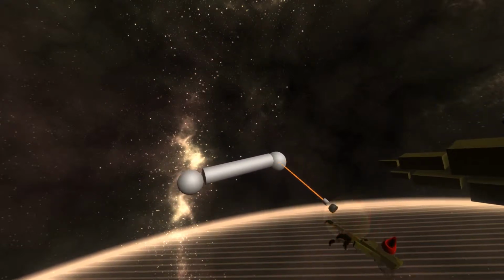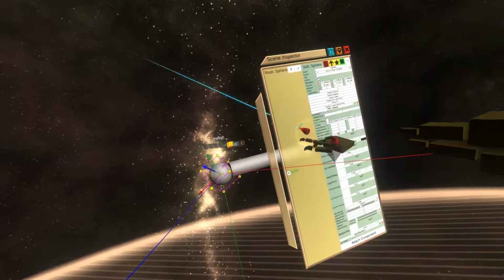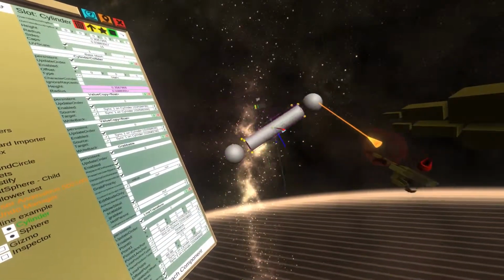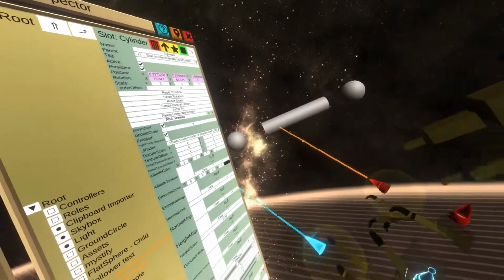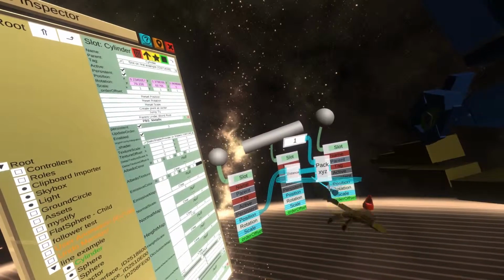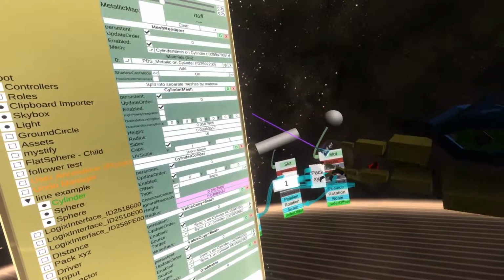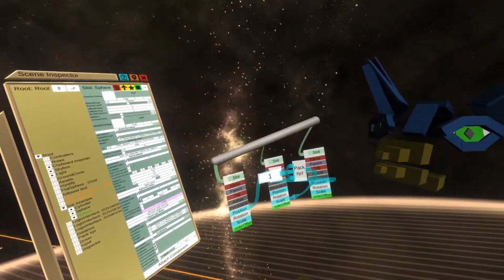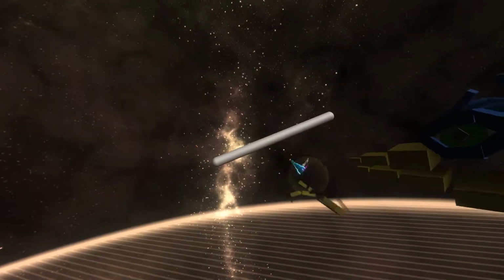Mystify LogiX part 2 - connect the dots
Part two of creating a 3D version of the Mystify screensaver effect in NeosVR using LogiX visual scripting. Part two is making a 3D volumetric 'line' connecting two points.

This series of videos is a sort of work log, the videos are long and include all the mistakes or dead ends I go down while I figure this out. I'll make a summary video after it's all working that will be better edited and much shorter.